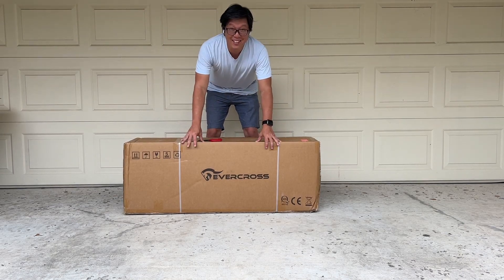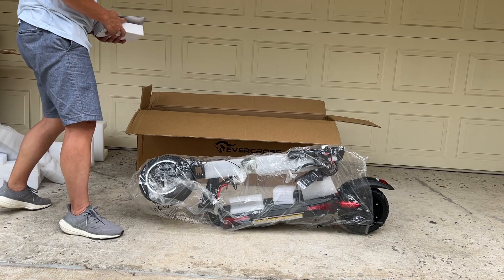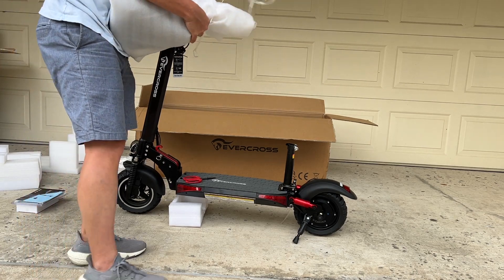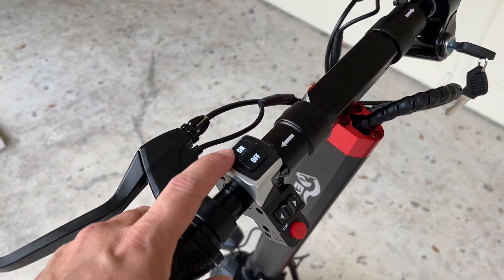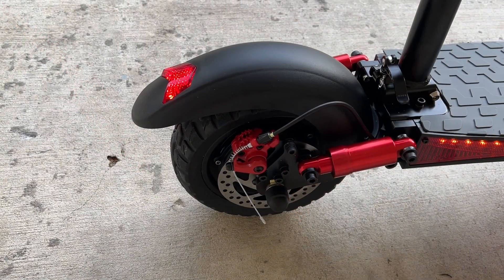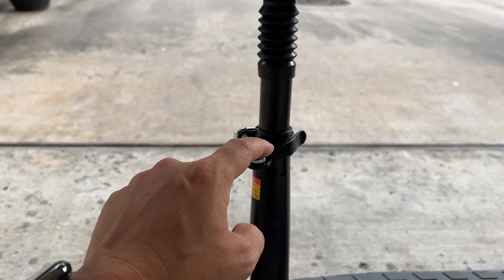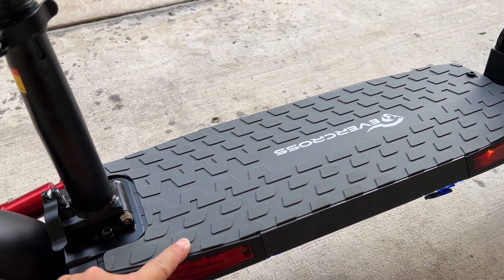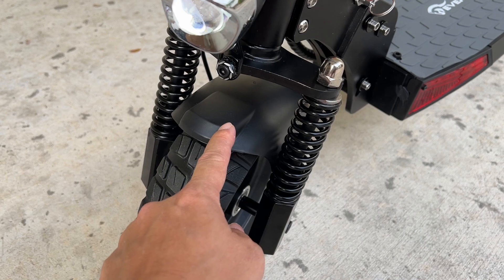Unboxing EVERCROSS H5 Electric Scooter with a SEAT!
EVERCROSS H5 Electric Scooter, Electric Scooter for Adults with 800W Motor, Up to 28MPH & 25 Miles-10'' Solid Tires, Scooter for Adults with Seat & Dual Braking, Folding Electric Scooter for Adults

【ELECTRIC SCOOTER FOR ADULTS & TEENS】EVERCROSS electric scooter for adults have revolutionary Dual Braking System + Function LCD Display + LED Headlights + Safety Taillights + Cruise Control System + Fault Self-detection + Shock Absorption + Electric Horn. Additionally, the electric scooter offers a smooth cruising for a long time.
【LONG BATTERY LIFE】The electric scooter uses an 800W (peak power) brushless hub motor with a maximum speed of about 28 mph, a cruising range of 18-28 miles, and a maximum load of 330 pounds (The data may vary depending on riding conditions, rider weight, climate, or proper maintenance.), Equipped with high capacity battery.
【SAFE & STABLE & DURABLE SCOOTER FOR ADULTS】The adult electric scooter equips the headlights & safety warning taillight with a long irradiation distance to enhance the safety during the night. Meanwhile, the electric scooter for adults comes with 10'' solid tires that provide extremely smooth riding when you accelerating or turning.
【 DUAL BRAKING SYSTEM & 3 CRUISE SPEEDS CONTROL】Electric scooter for adult equips with double braking system for a responsive braking even at top speed. Freely switching at 3 speed modes makes your cruise more relaxed and extra detachable electric scooter's seat helps you enjoy a comfortable riding as well.
【UPGRADED SCOOTER & INNOVATIVE PORTABLE FOLDING DESIGN】With One-step folding design, the electric scooter can be quickly folded. After folding, EVERCROSS electric scooter can be carried one-handedly, making it a perfect commuting companion.